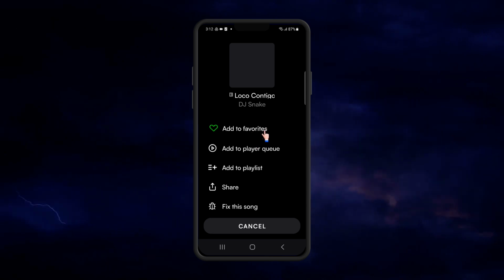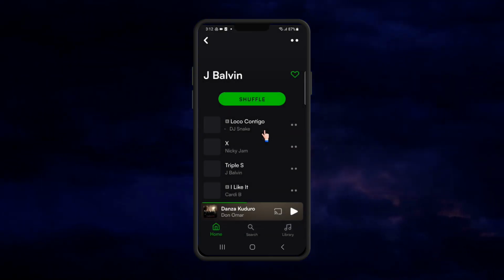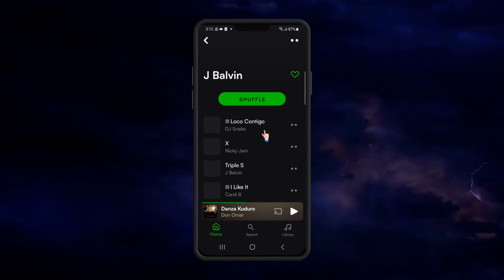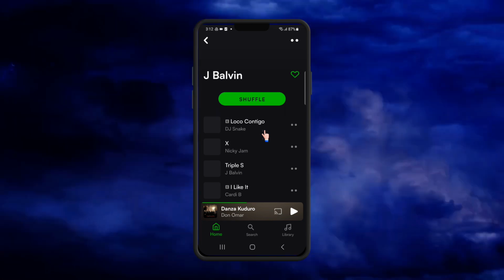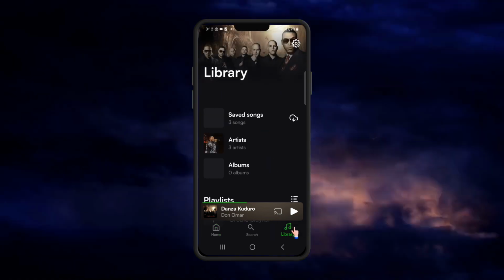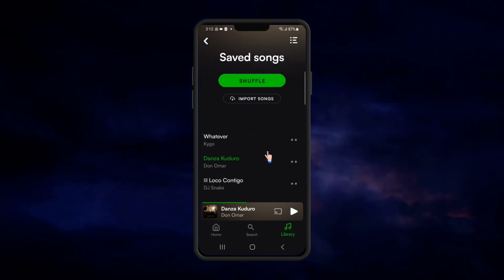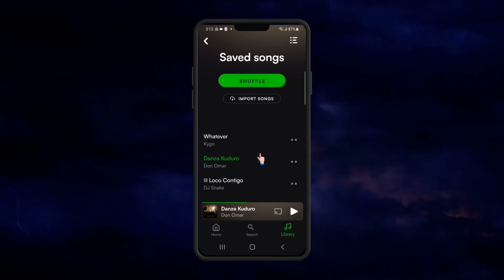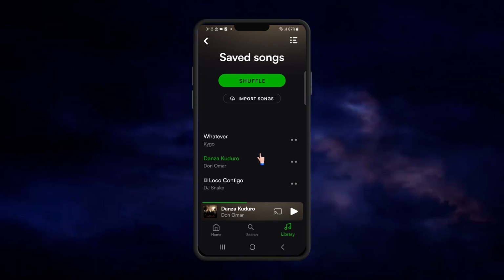How to Use eSound Without Internet | Without Wi Fi or Mobile Data 2024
In this video, I'm going to show you How to Use eSound Offline in 2024.

So if you're looking for a way to Access eSound Without Connection, this is your video.

This is a tutorial for you to learn How to Use eSound Without Internet quickly and easily.